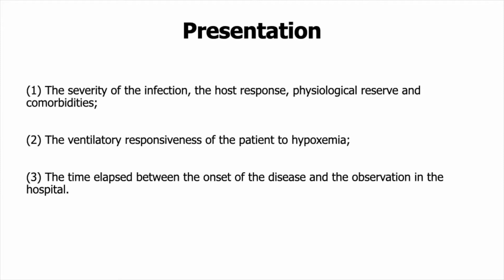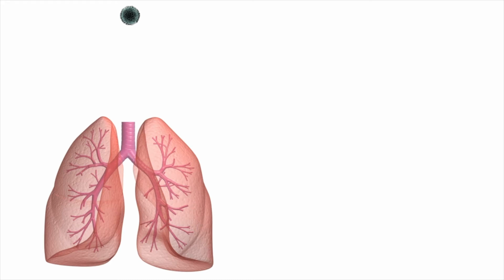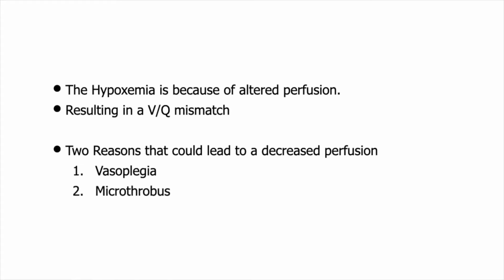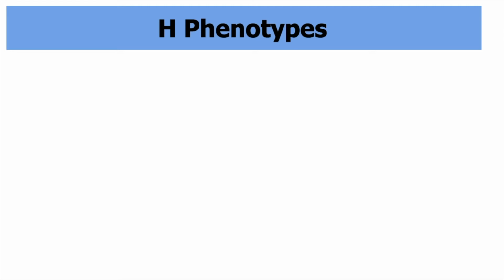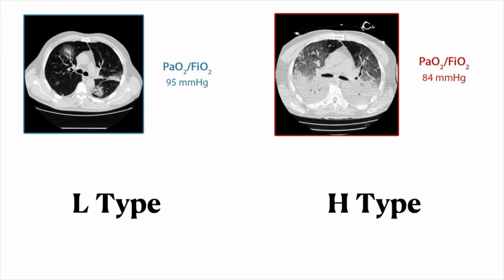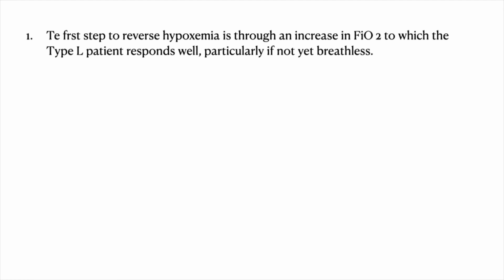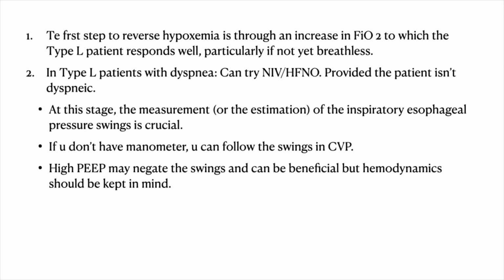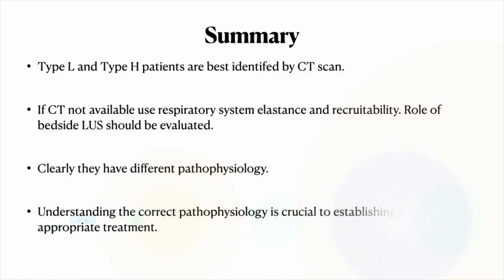COVID 19 Ventilatory Management